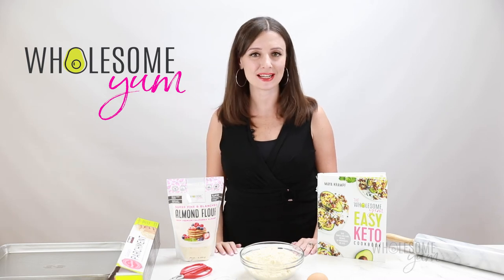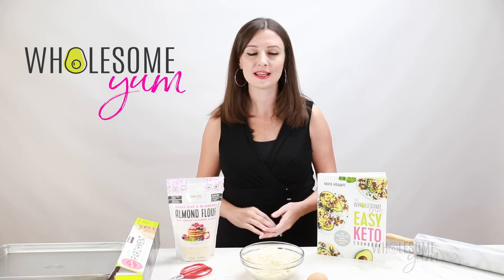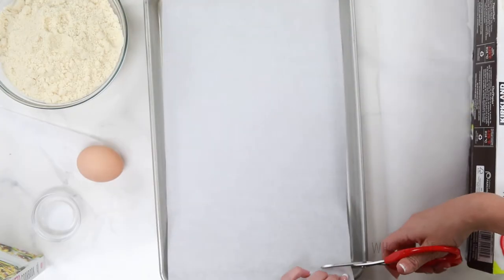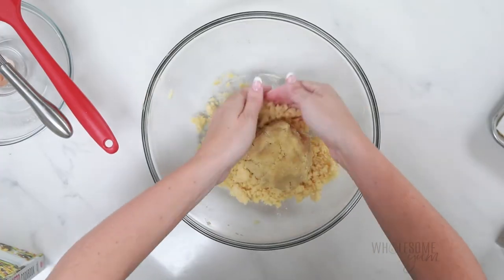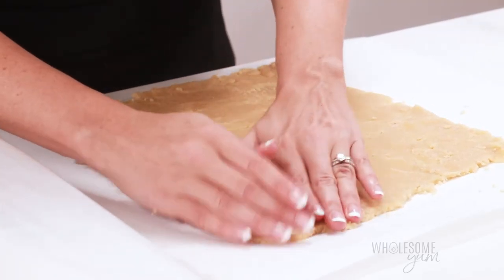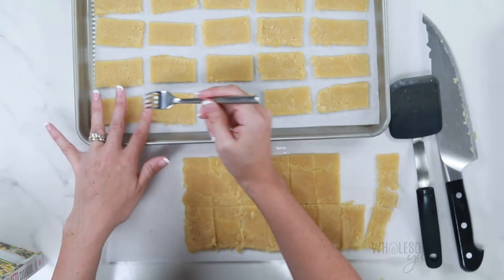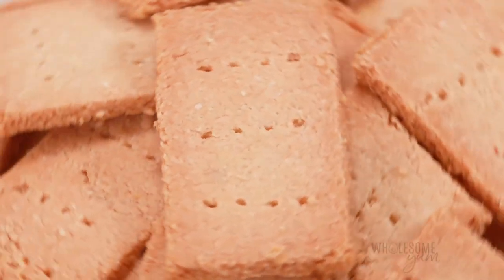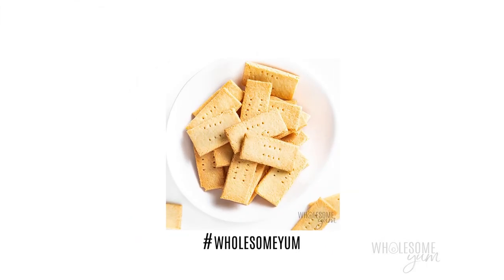ALMOND FLOUR CRACKERS: Crunchy & Buttery With Just 3 Ingredients!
Crunchy, buttery keto crackers (almond flour crackers) made with 2 INGREDIENTS! Looking for how to make an easy paleo low carb crackers recipe? This is the one.
⬇️⬇️⬇️ CLICK FOR RECIPE ⬇️⬇️⬇️

ALMOND FLOUR CRACKERS RECIPE INGREDIENTS:
► 2 cups Wholesome Yum Blanched Almond Flour

TOOLS & PRODUCTS I USE FOR MAKING THE BEST KETO CRACKERS:
► Marble rolling pin
► Baking sheet
► Cookie spatula

⏱️ TIMESTAMPS:
0:00 Intro
0:05 How to make keto crackers
1:50 Lining the baking sheet
2:11 Mixing the almond flour cracker dough
3:19 Rolling out the dough
4:12 Steps for making low carb crackers before baking
5:29 Baking the keto crackers
5:59 Storage instructions
6:14 Variations you can make
6:54 Taste test